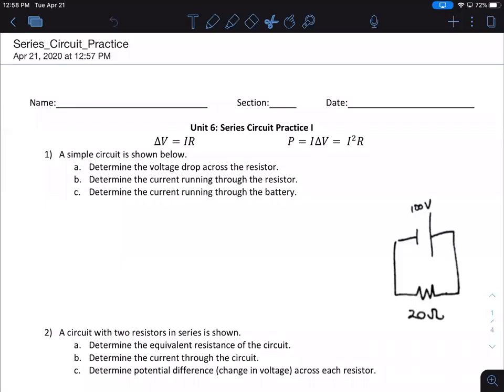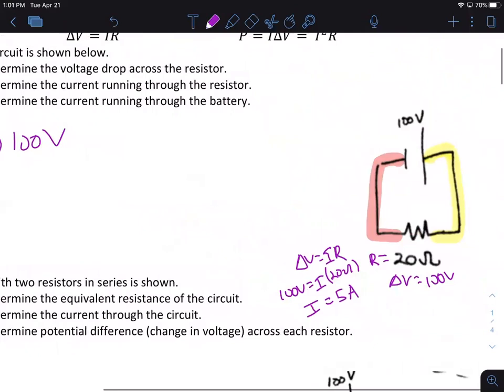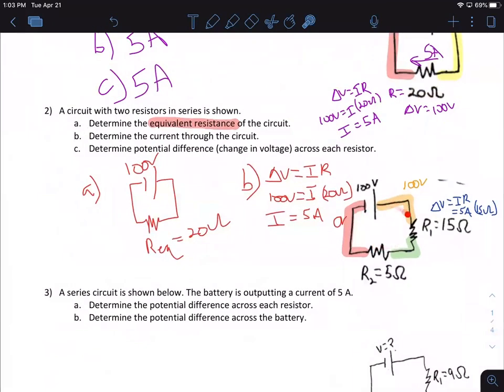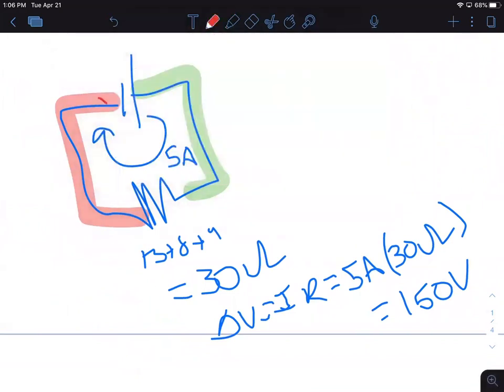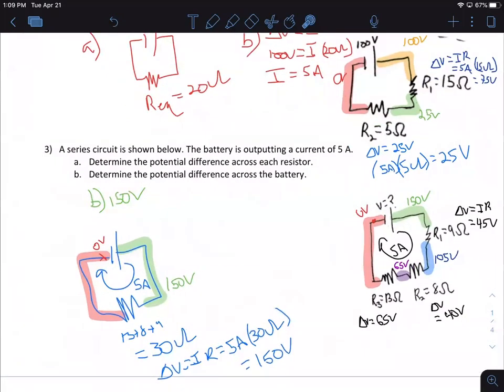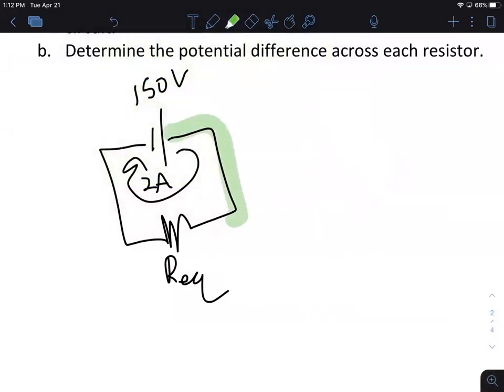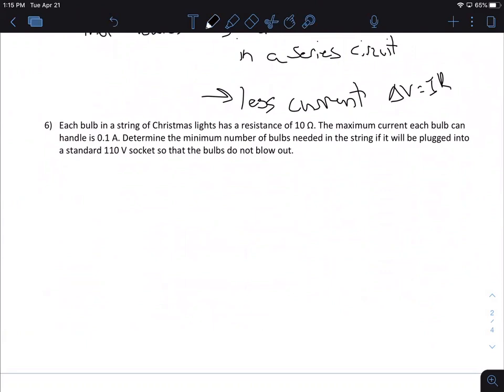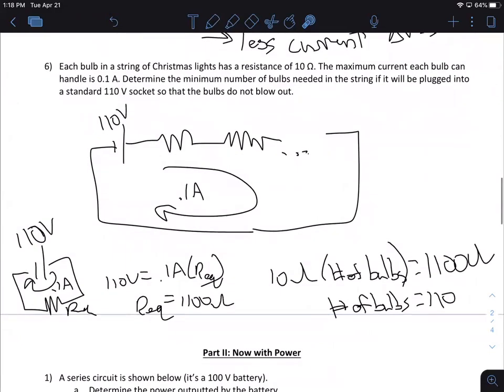Series Circuit Practice Part 1